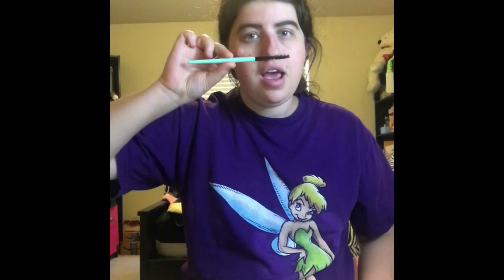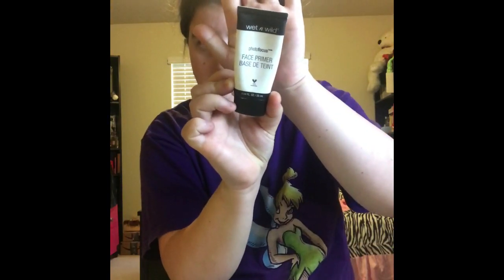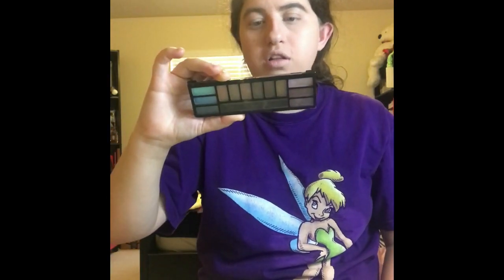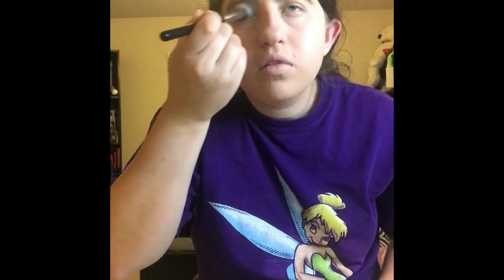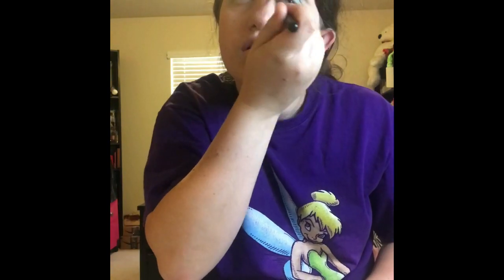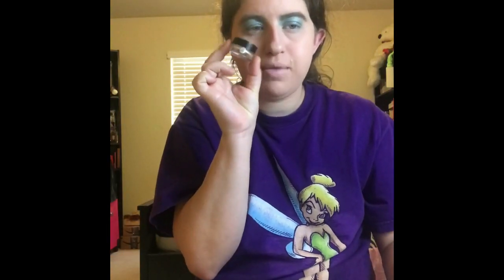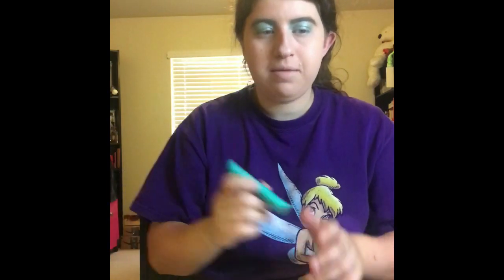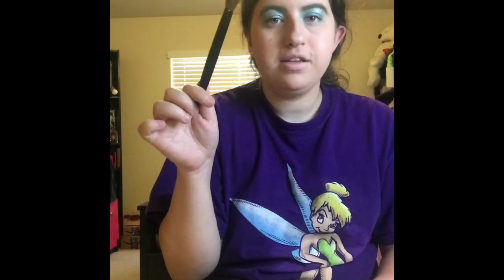Disney The little mermaid under the sea make up tourial